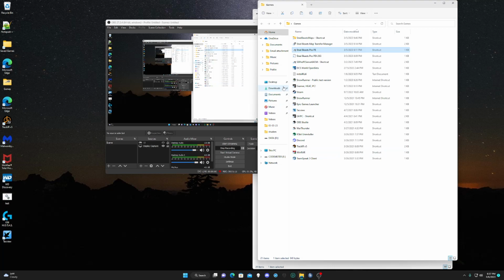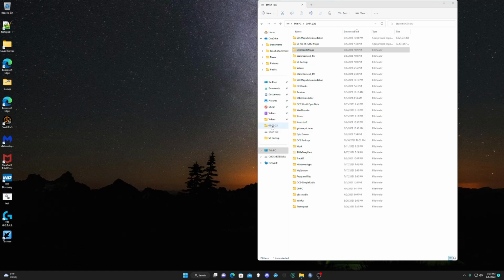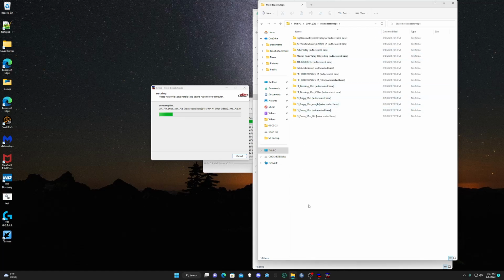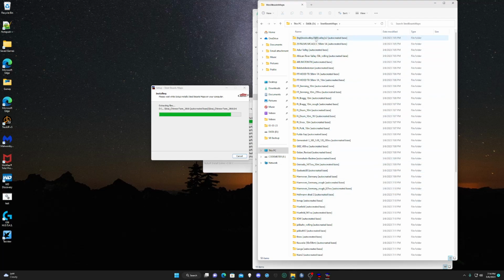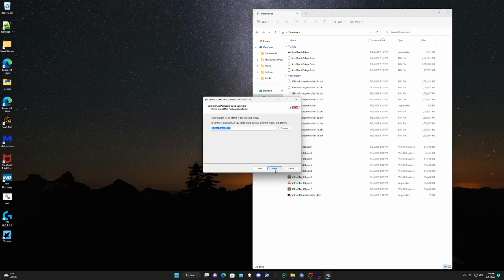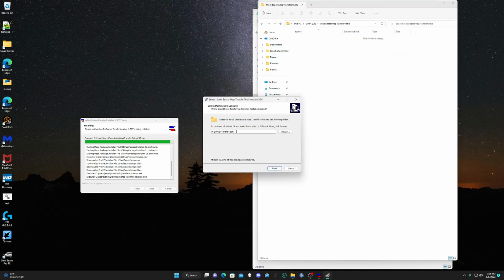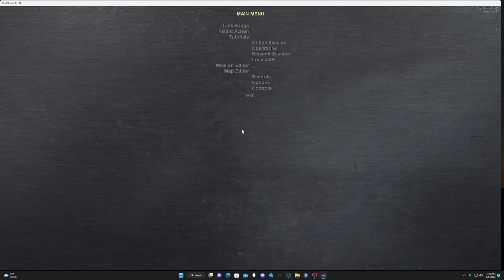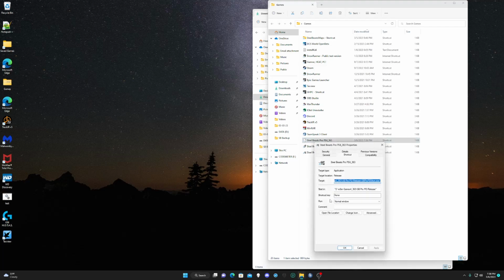SteelBeast-How to uninstall, Install new and Install another version of SB.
This is a demostration on how to uninstall SB and other components, Install a new version with default maps and add another older version.